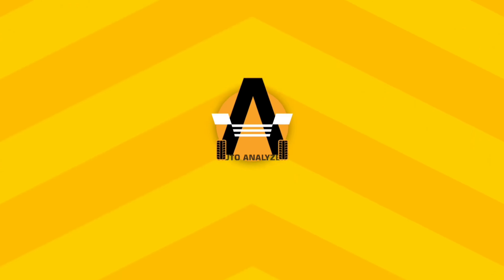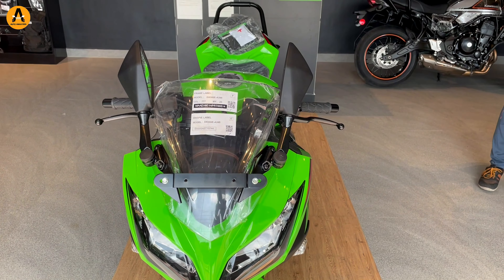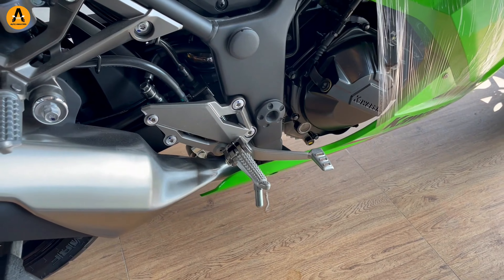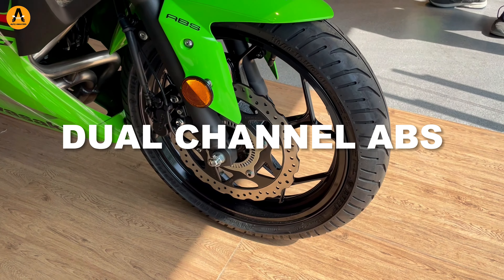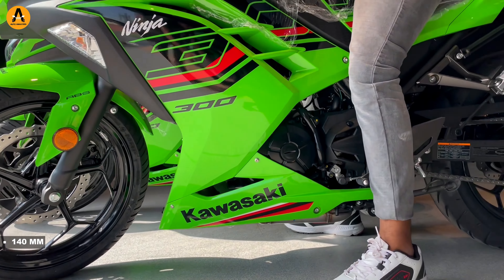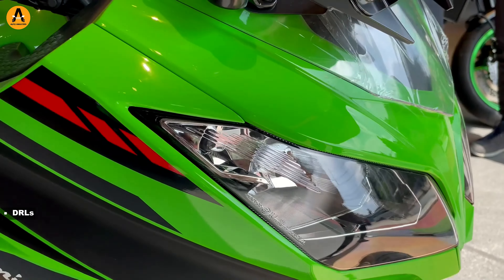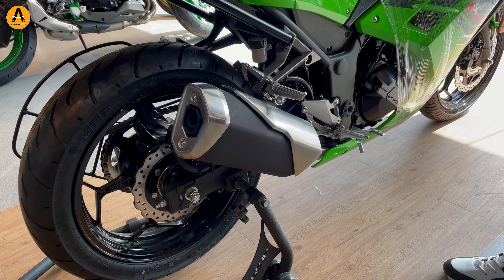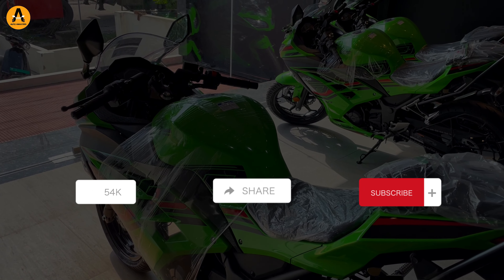Kawasaki Ninja 300 Review 2023 🔥| Exhaust Sound, Performance, Features, Price ? | Auto Analyzer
In This Video I have Given a detailed review of Kawasaki Nnja 300

Your Query-

auto analyzer
kawasaki ninja
ninja 300 review
kawasaki ninja 300
kawasaki ninja 300 review
ninja 300 review 2023

🔘MOTO HUB KAWASAKI
Address - Kalyanpur, Ring Road, Lucknow (U.P.)

Thankyou Youtubers For Watching My Video ❤️